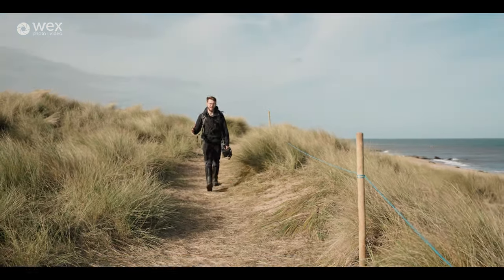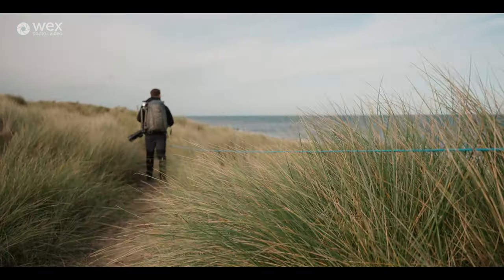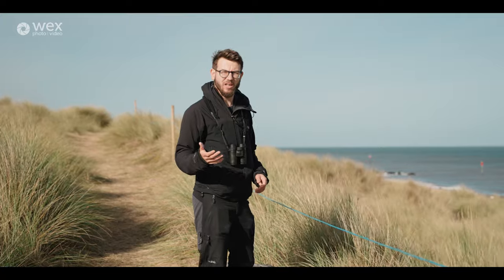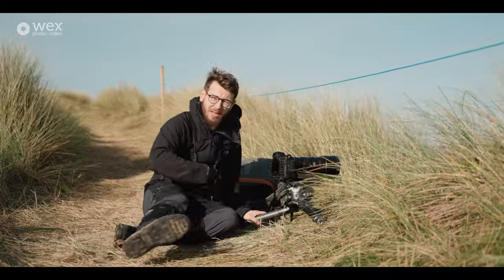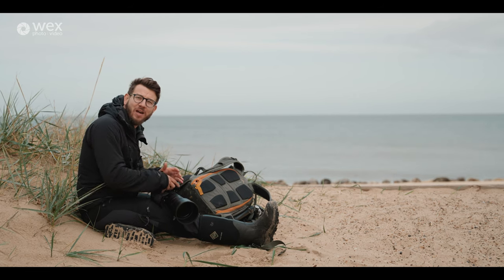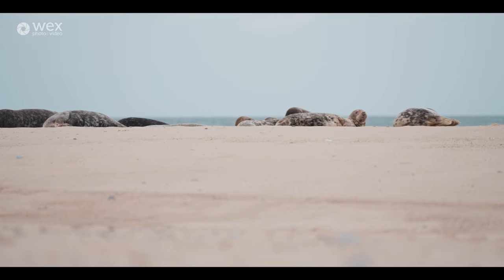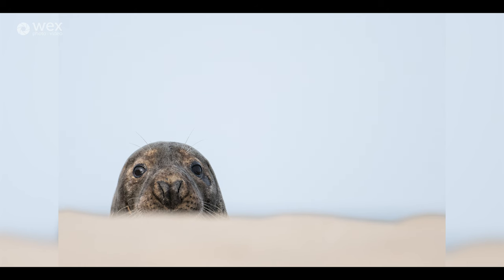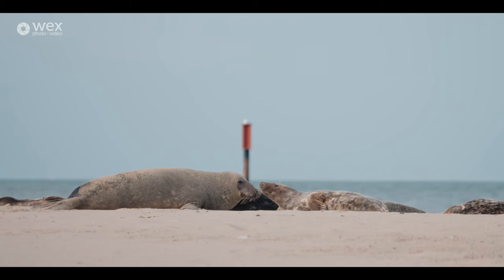Online Masterclass | Winter Wildlife | Part Three, Photographing Seals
Join wildlife photographer and expert Tom Mason for a winter wildlife course focused on photographing local fauna alongside the Norfolk coast. Tom will travel across the county to show you how best to capture a variety of local animals from grey seals and snow bunting to winter ducks and pink-footed geese. He will give you his best tips and tricks for working with wildlife during the winter months. Wrap up warm – it’s going to be a frosty one!

22nd November 2022 - 4pm - 4.20pm

Week one – planning, prep and conservation:

Introduction to Tom Mason and the type of work he creates.
The history of wildlife in Norwich – migration patterns.
Conservation; how to safely photograph animals whilst protecting the surrounding environment.
Understanding your style and what to shoot.
Summary of what's coming up.
29th November 2022 - 4pm - 4.30pm

Week two - deep dive into gear, planning and prep:

Camera selection - what body to choose and why; what settings Tom goes for; how to set up your camera ready for your trip.
Lens selection - what lens to choose and why; focus on prime vs zoom, and wide options.
Accessories and extras - what you need for a trip like this, and other items to consider dependant on location and travel method.
Planning locations and trips.
6th December 2022 - 4pm - 4.30pm

Week three – The art of patience & static shooting:

Plan for the day - make a location list and do your research.
Camera set up and setting choices to get that perfect shot.
Lens choices alongside filters for weather dependant shooting and unpredictable lighting conditions.
Composition and angles.
Patience and silence are key; lying in wait.
Practical shooting tutorial incorporating more creative shots.
Always be on the lookout!
13th December 2022 - 4pm - 4.30pm

Week four - photographing birds in flight & nest:

Plan for the day - be prepared to be patient!
Lens choices; think about your distances and speed.
Approaching your subjects; we'll talk through discrete shooting versus fast capture.
Composition and angles.
Patience; what are you trying to achieve?
Take away tips and tricks from the full course.
You can view this course on the Wex Events site. You can register here.